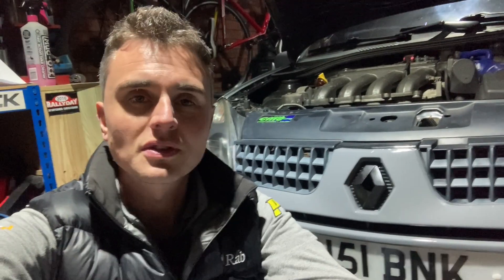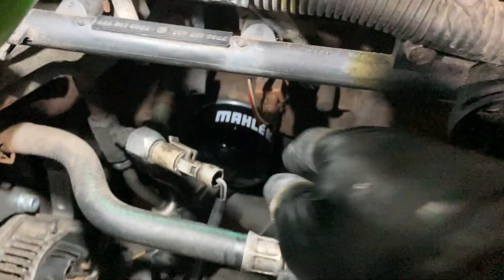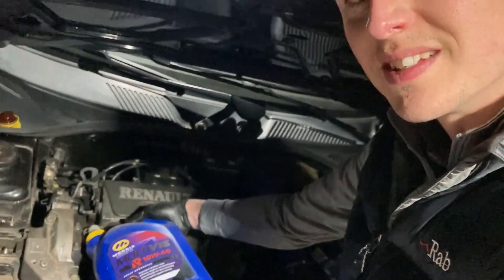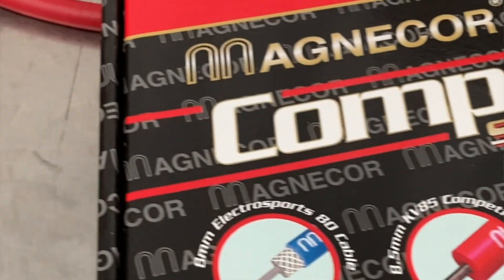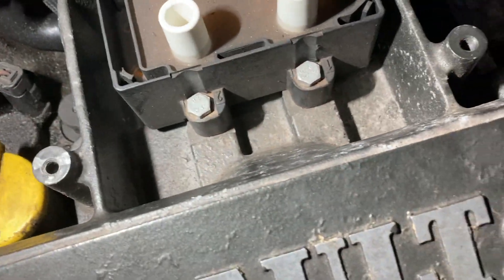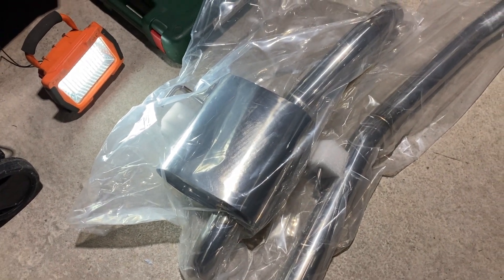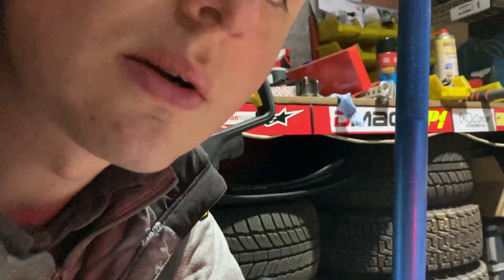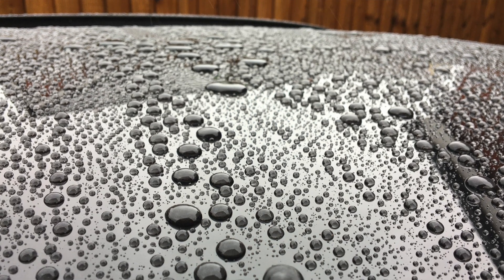RenaultSport Clio 172 Project - Ep. 8 - Pre-Race Maintenance [BlendLine]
Welcome to this build series on the BlendLine YouTube Channel.

In episode number 8, it's time for an oil change with some high quality MLR motor oil, new Magnecor ignition leads, a stainless steel exhaust upgrade, there's lick of paint in the engine bay and we finally protect that gorgeous wrap with some Gtechniq HALO ceramic coating. It's nearly time to get this car on the start line!